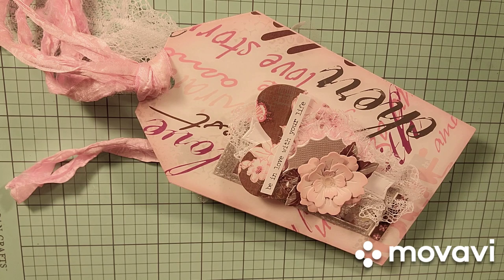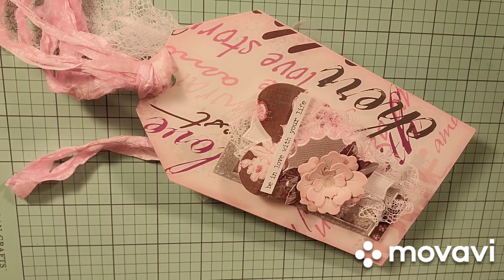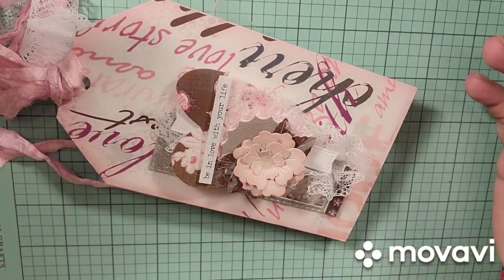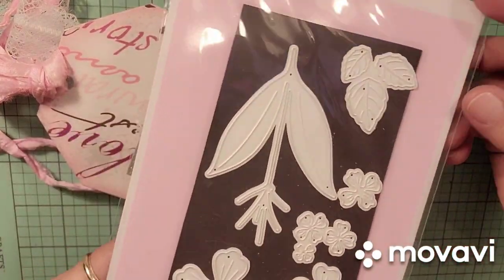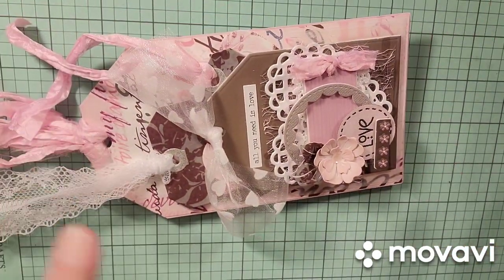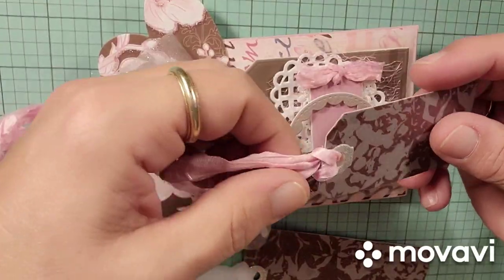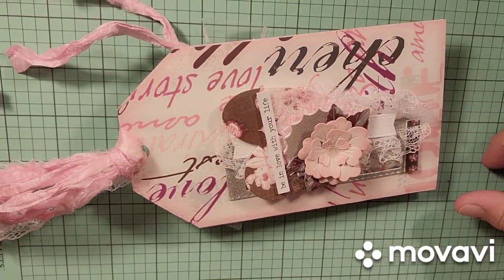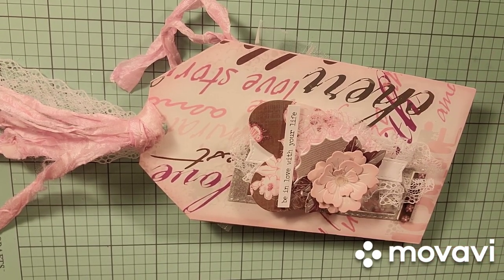tagmetuesday ~Junk Mail Envelope Tag Pocket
A fun, easy envelope tag pocket created with junk mail.

Cathy, @CathysGardenllc, provided all the wonderful inspiration for this project. THANK YOU, CATHY, for sharing your creativity with me and all your other subscribers. I thoroughly enjoyed getting crafty with you!

Please forgive the poor quality of this video. I have yet to learn the best ways to record a video, especially on a budget. Hopefully, the pictures I post on other social media platforms will be better...hopefully. ;)

Ribbon (Victorian Pink Sari Silk)

Paper: s.e.i (Chocolat) ...VERY OLD and probably no longer available 😢

Ink: Spun Sugar Distress Ink

Lace, tulle, bling, etc...are from my stash and are things that have been acquired over time; therefore, I no longer have the manufacturers' information. Sorry.